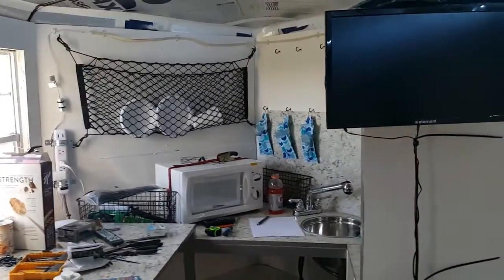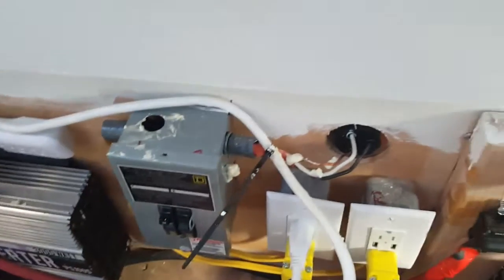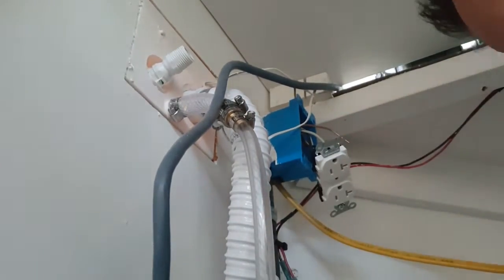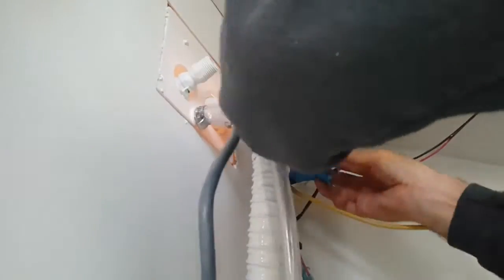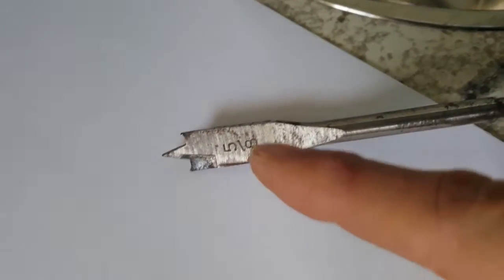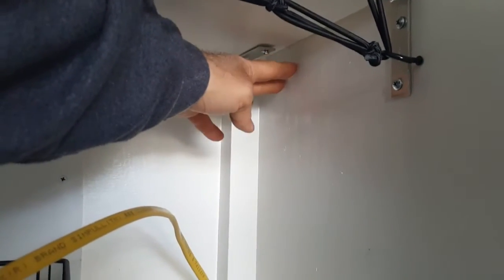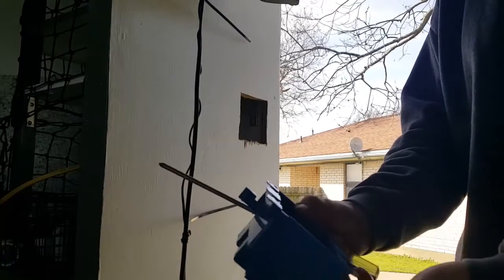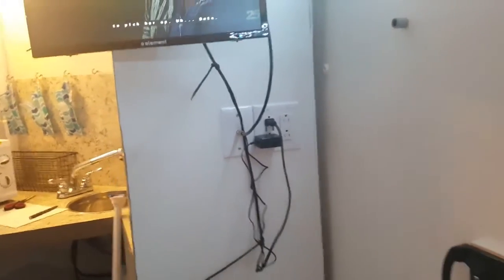ELECTRIC ADDITION How To Add Electrical Outlet Cargo Trailer Camper Conversion Improvements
6 X 12 Cargo Trailer Camper Conversion Vanlife Part 23 Add An Electric Outlet gb adventures
After using the trailer on our last trip we discovered we needed a electrical outlet near the TV and the side door. This video shows how to add that outlet. ELECTRIC ADDITION How To Add Electrical Outlet Cargo Trailer Camper Conversion Improvements

40 amp Breakers

150 amp Breaker

12 volt Power ports

30 AMP Shore Power plug in port

10/3 bulk stranded cable

12/3 bulk stranded cable